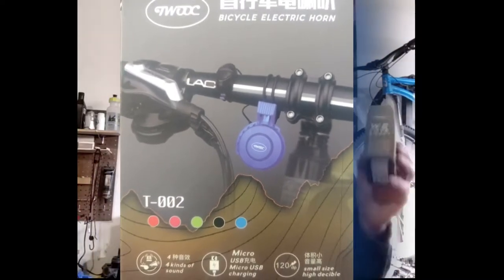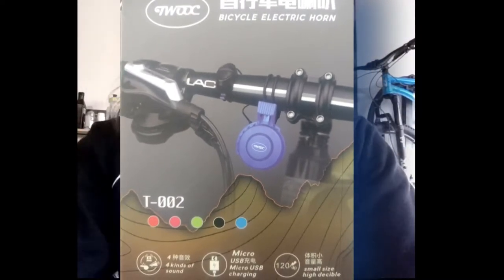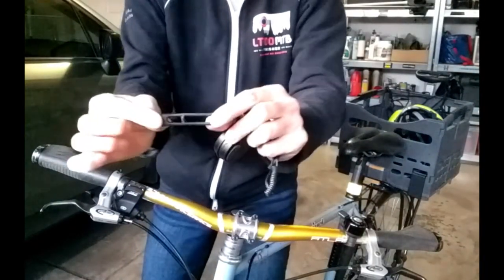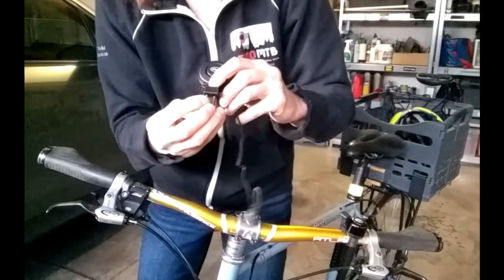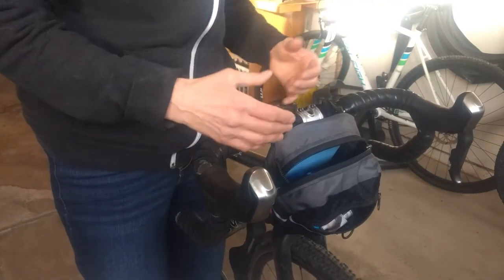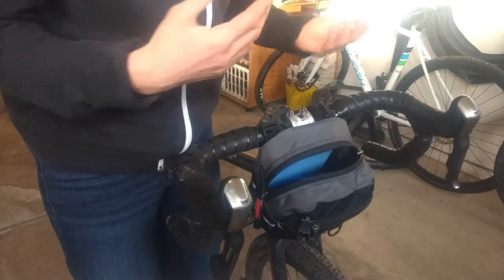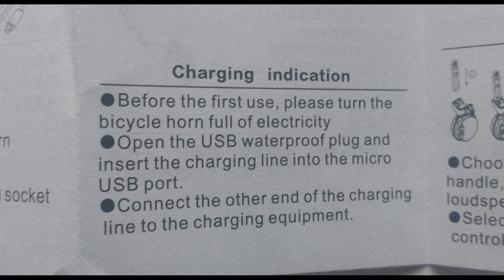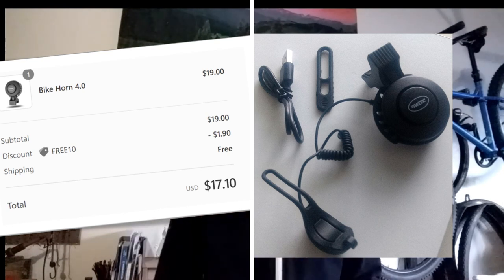A very loud horn for your bike! Bike Horn 4.0 (T-002) Review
Need a horn (bell) for your bike that everyone will hear? This is my review on the Bike Horn 4.0 -  I ordered from UrbanandHawk.com, but you can find it at several locations.
It's loud, lightweight and waterproof. And you can toggle between 3 different sounds.